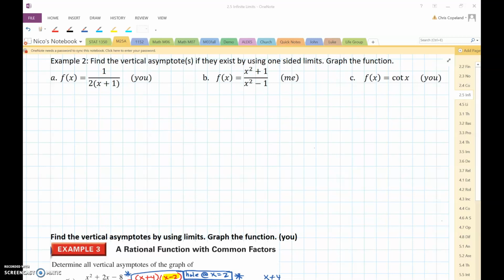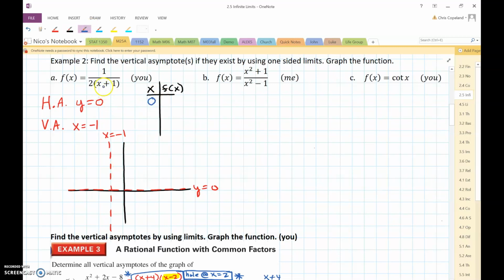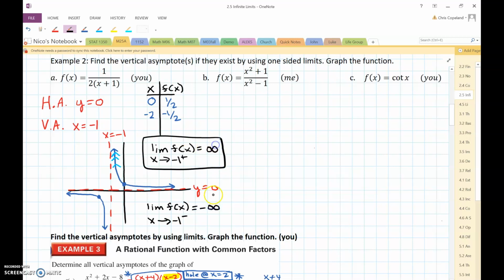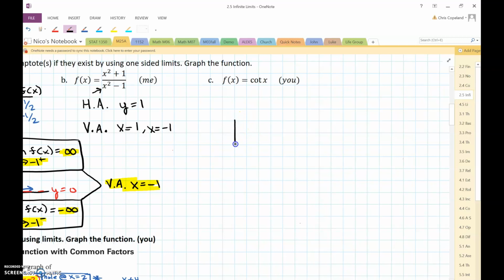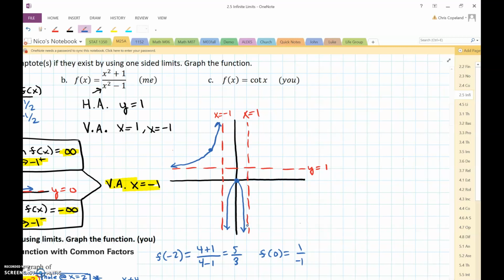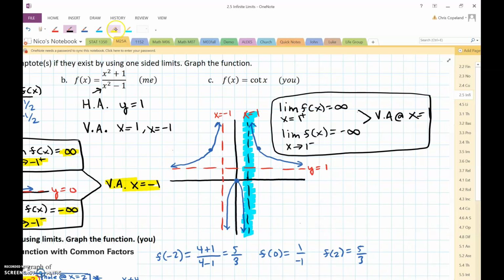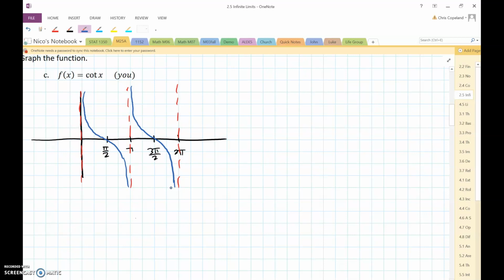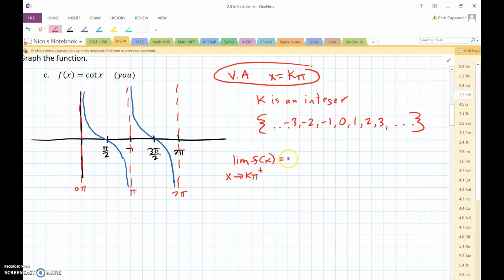Notes 2.5 Example 2